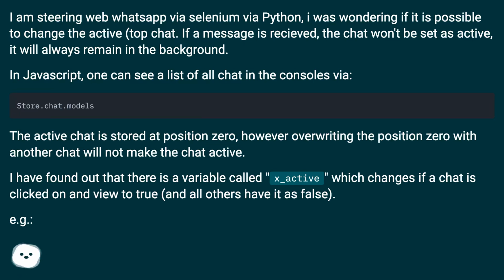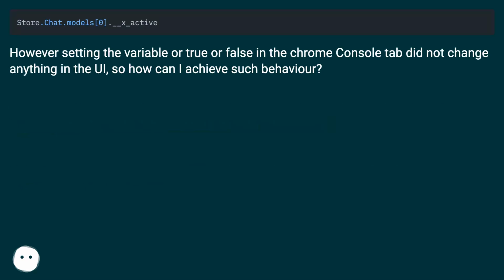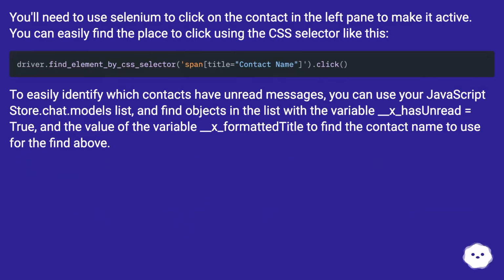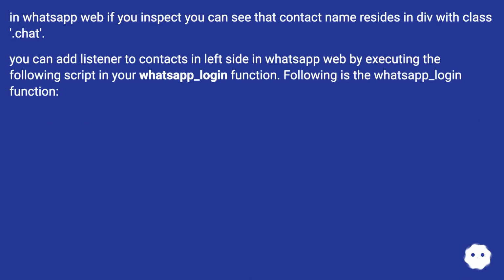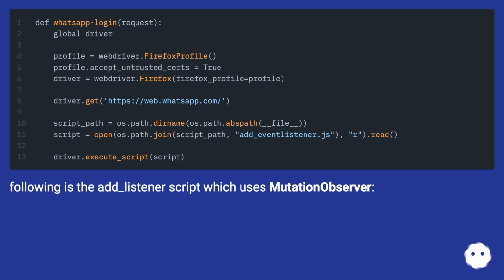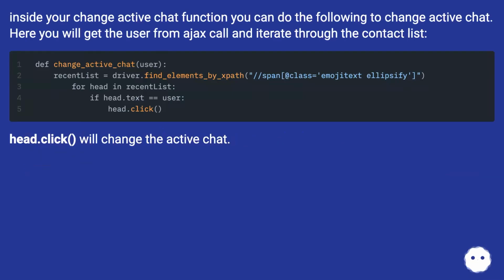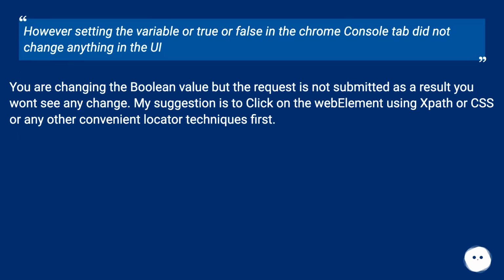How to change the active chat in web whatsapp via selenium or javascript with Python 3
Chapters
00:00 How To Change The Active Chat In Web Whatsapp Via Selenium Or Javascript With Python 3
00:55 Answer 1 Score 4
01:24 Accepted Answer Score 3
02:51 Answer 3 Score 0
03:11 Thank you